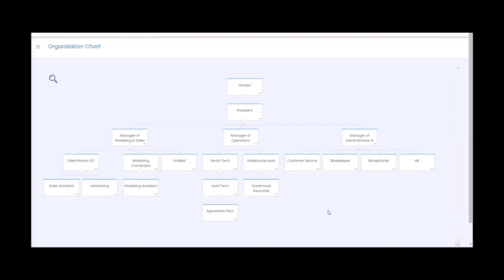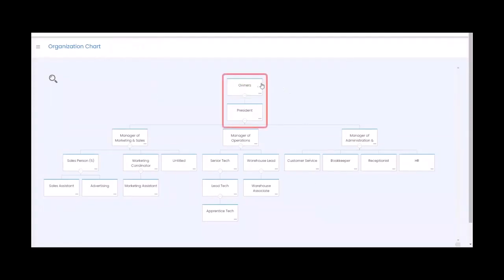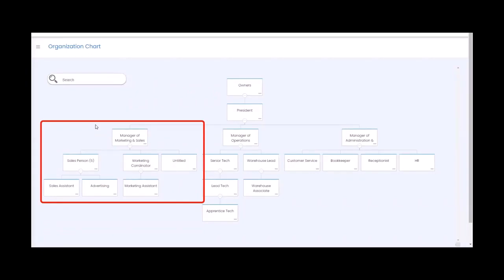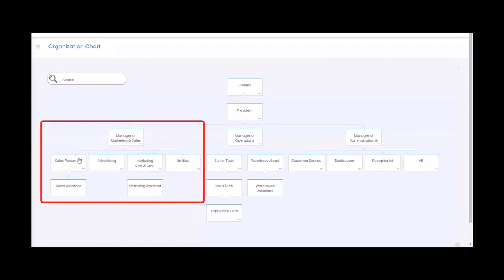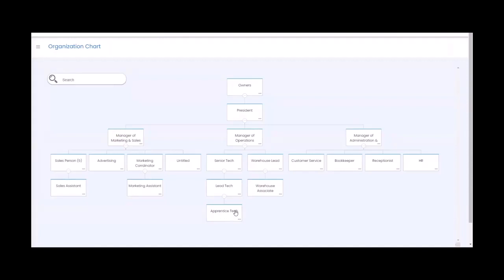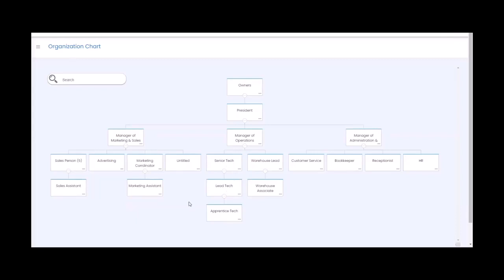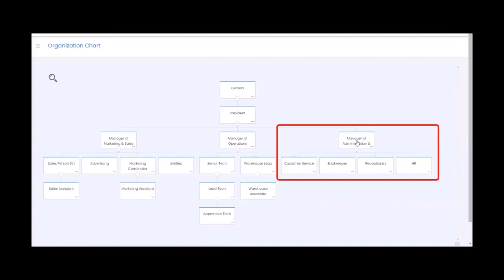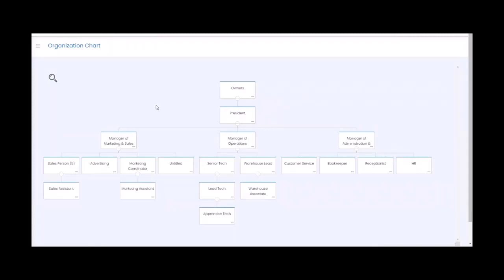How to use the ORG CHART as a strategic growth tool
6 - How to Write a Business Process and ...